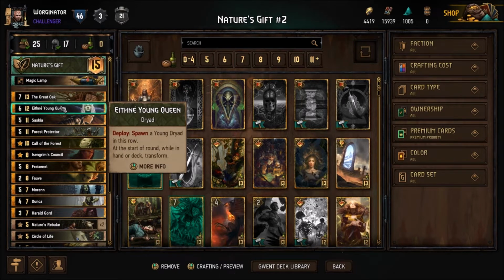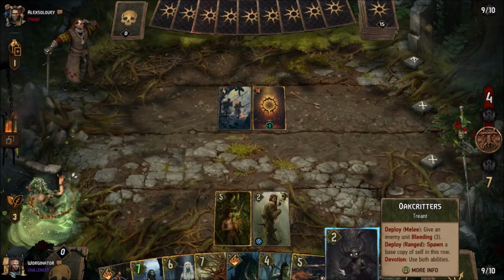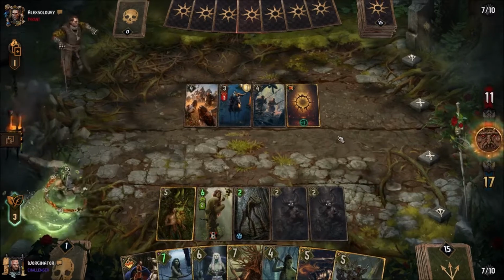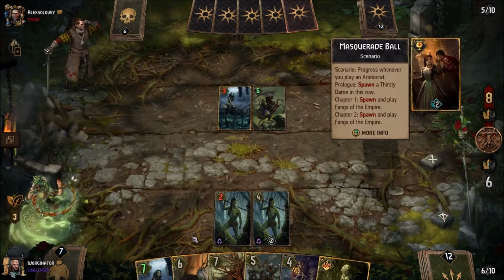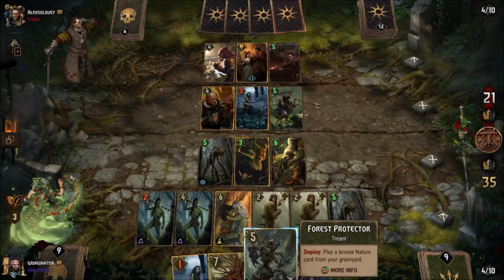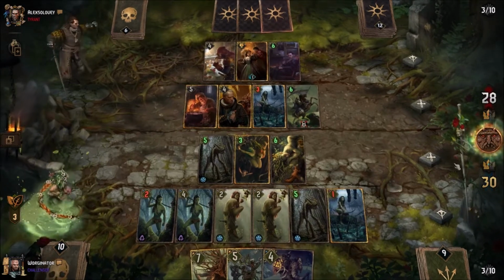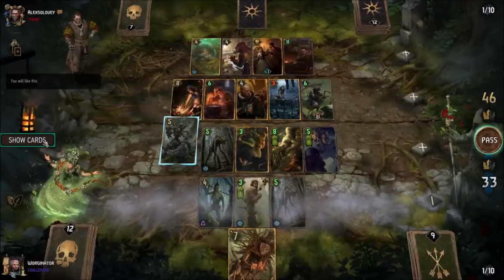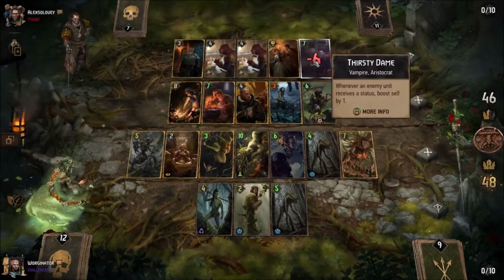Gwent: Natures Gift Deck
This is a nature's gift deck, not much else to it other than a bunch of Dryads.